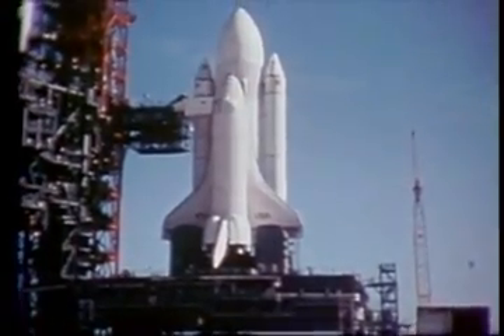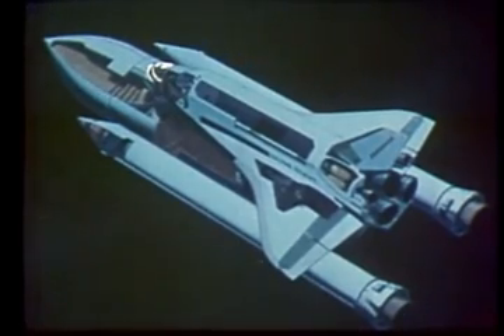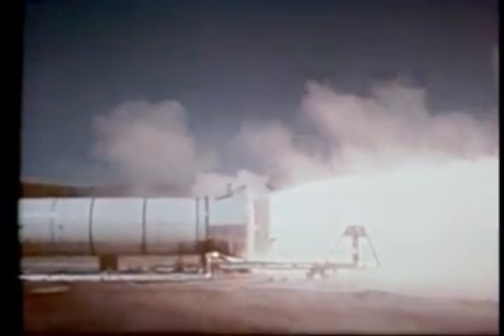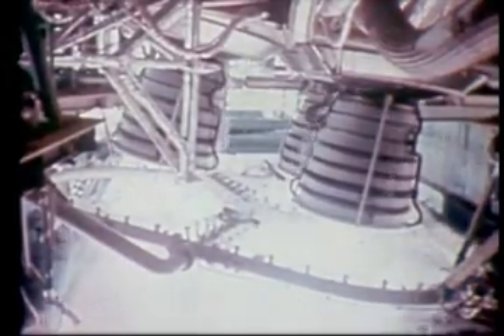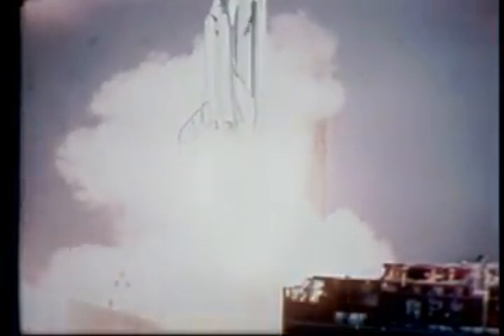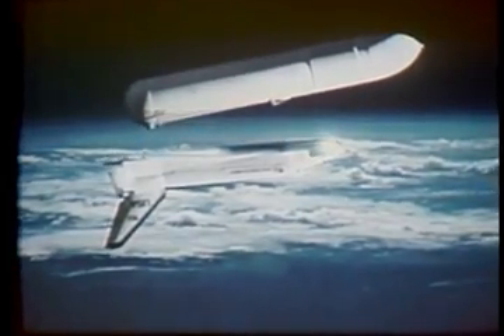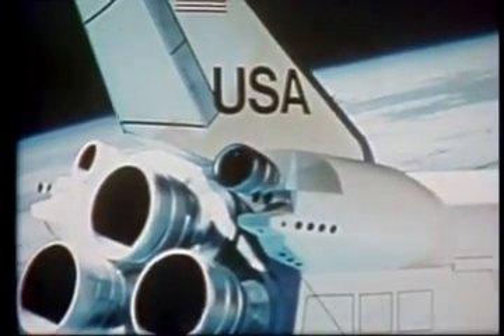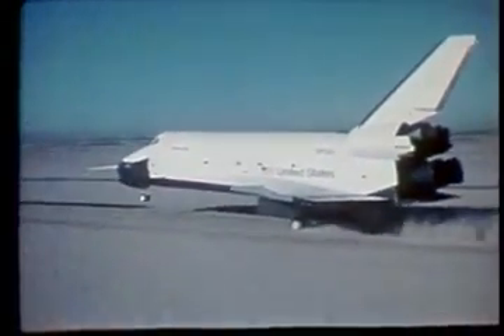NASA Space Shuttle Propulsion Systems and Engine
This NASA video describes the propulsion systems of the Space Shuttle their use for shuttle operations, and how they differ from past expendable systems. These systems include the reusable Solid Rocket Boosters (SRB), the External Tank (ET), the Main Propulsion System (MPS), the Reaction Control System (RCS), and the Orbital Maneuvering System (OMS).

As a work of the US Federal Government, this film is in the public domain.